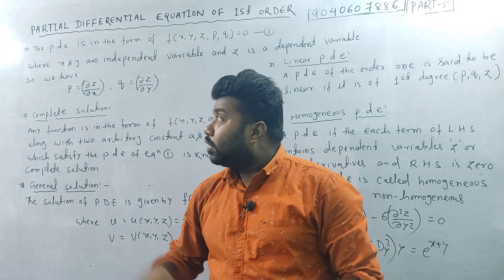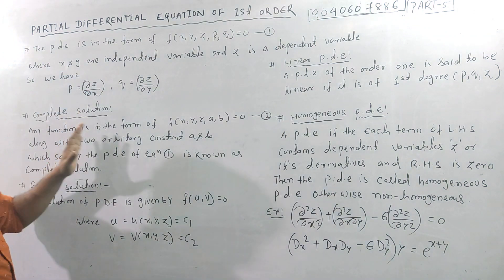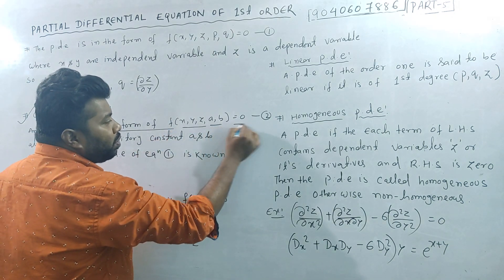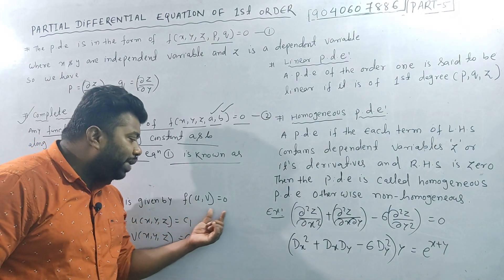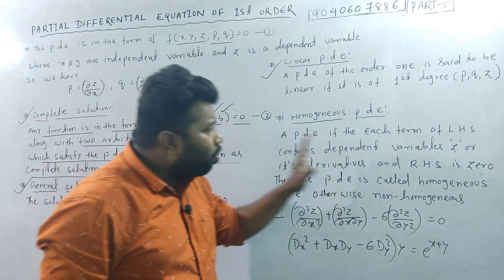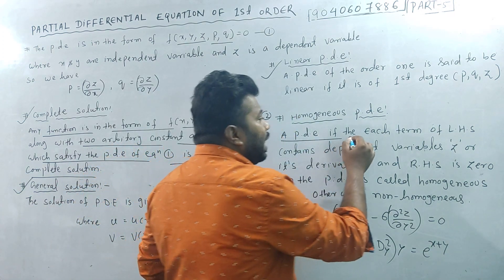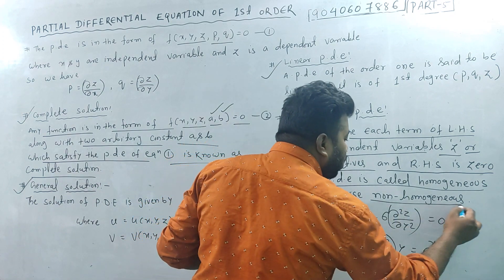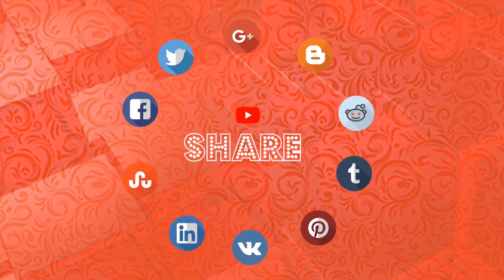Partial Diffrential Equations(PDE)|Formation of PDE|Bsc-Mathematics(H)|Second Year|3rd semester|P-5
Partial Diffrential Equations(PDE)|Introduction|Bsc-Mathematics(H)|Second Year|3rd semester|Part-1
Linear Programming Problem(LPP)|Operation Research|Bsc-Mathematics(H)|Final Year|5th semester|Part-1
LINE  INTEGRAL IN ODIA|INTRODUCTION|BSC MATHEMATICAL PHYSICS -I|PHYSICS(HONS)| SEMISTER-1|PART-1
VECTOR INTEGRATION IN ODIA|INTRODUCTION|BSC MATHEMATICAL PHYSICS -I|PHYSICS(HONS)| SEMISTER-1|PART-1